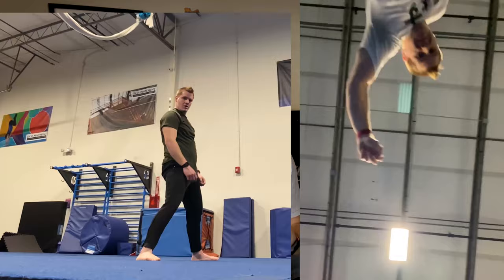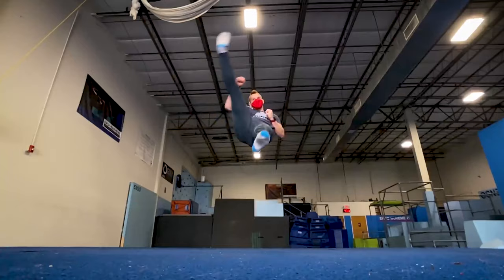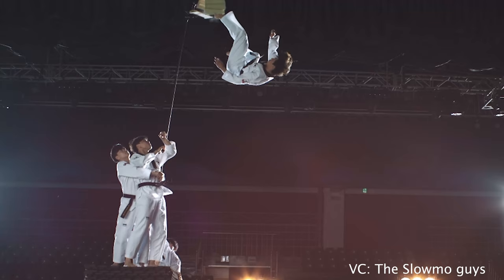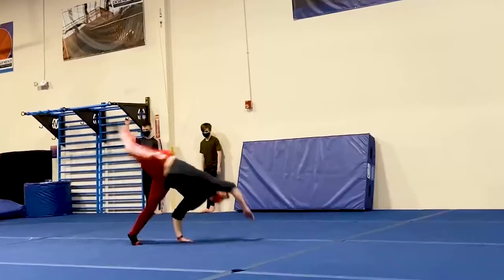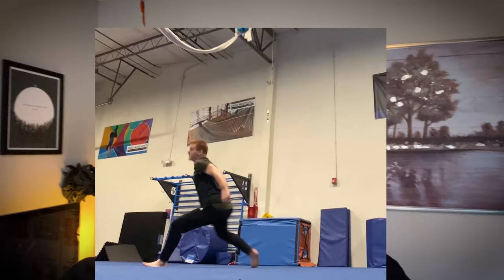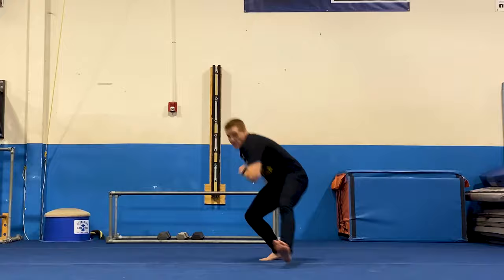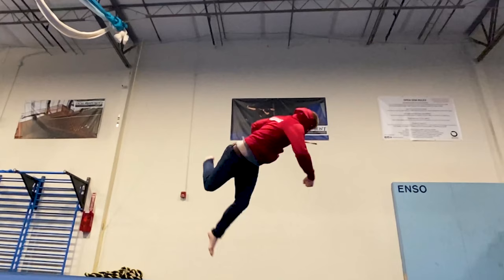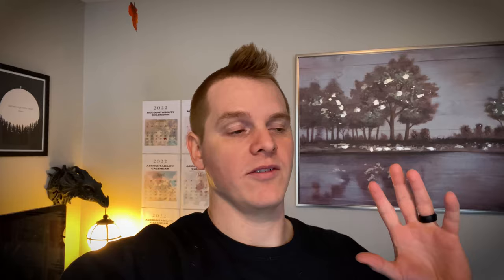The Rule for Targeting or Spotting on All Tricks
The first part is an excerpt from my e-kick tutorial, but I felt like this deserved it's own video since the information is very helpful! Share it with someone who has spotting questions.

If you want one of the dope shirts I wear in my videos, you can get them from Teefury! Ask me if you want a link to a specific shirt I wear!

How I keep my headphones in at sessions and on trampoline:

Camera I use (it's just my phone):

I have a discord server just for patrons, you can do private lessons with me and a lot more awesome perks!